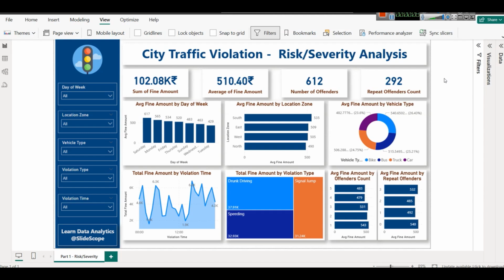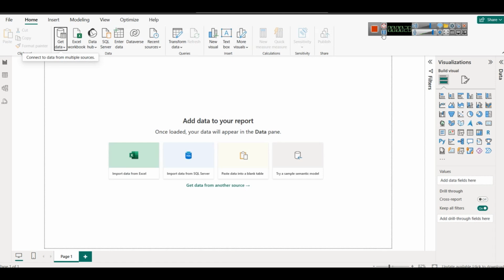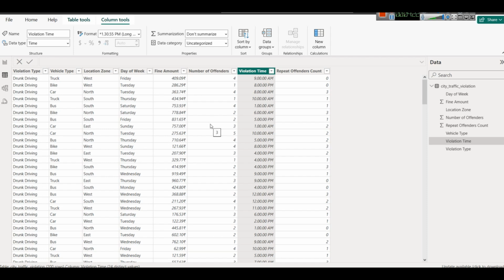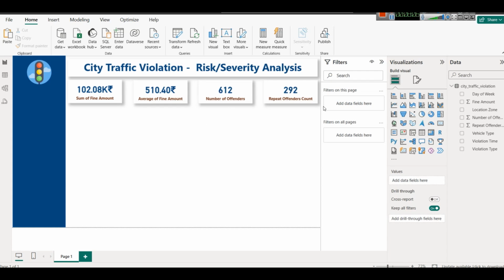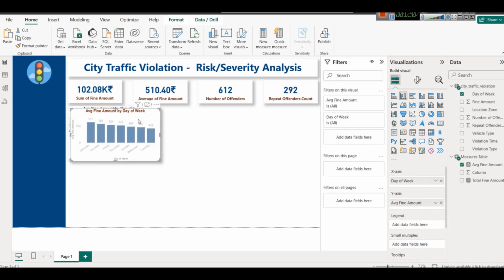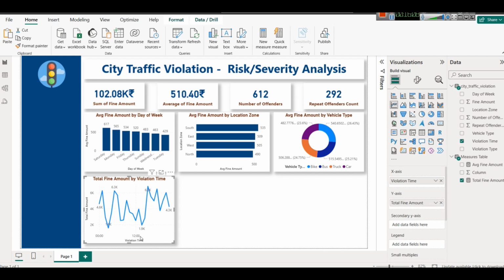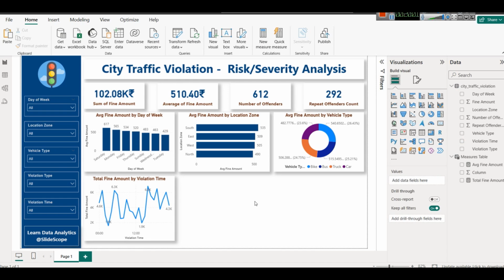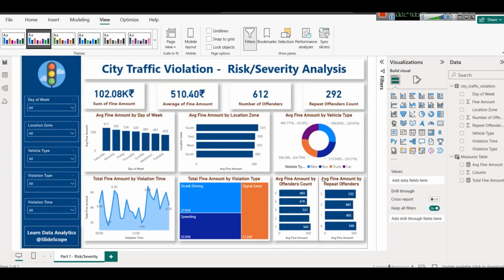City Traffic Violation - Risk/Severity Analysis - Power BI Project - Part 1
Purpose of the dataset used in this tutorial:
 To analyze traffic patterns in a city and discover:
        Which violations are most common
        Which areas and times have higher risk
        The impact of repeat offenders
        How vehicle types contribute to violations
To support traffic management, planning targeted enforcement, and public awareness campaigns.